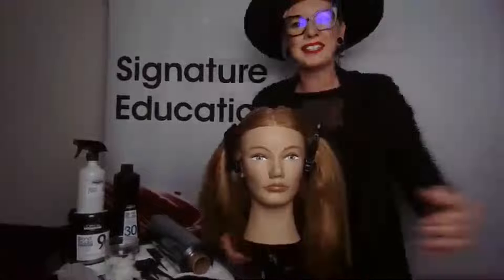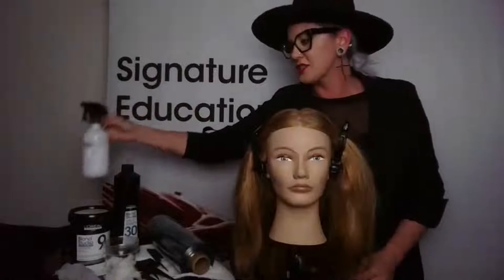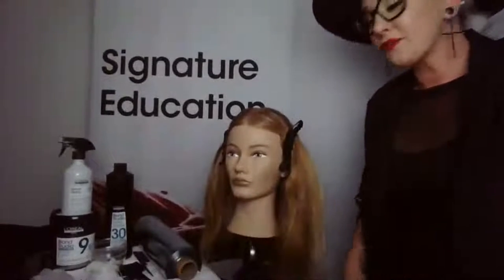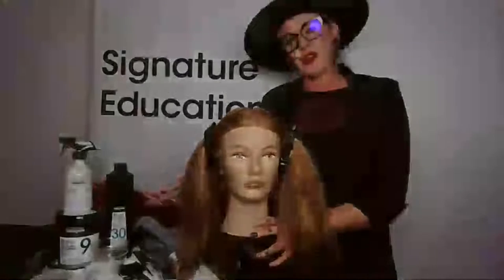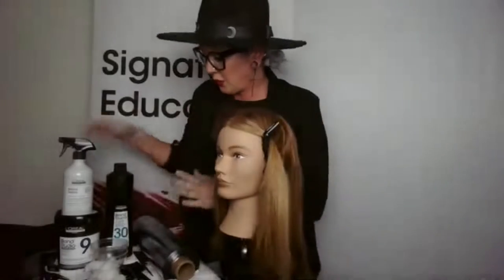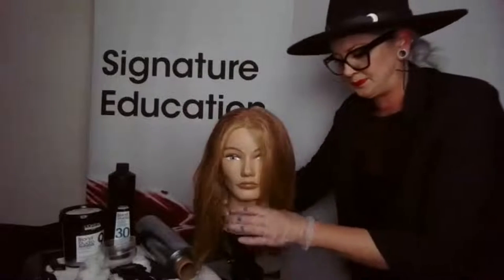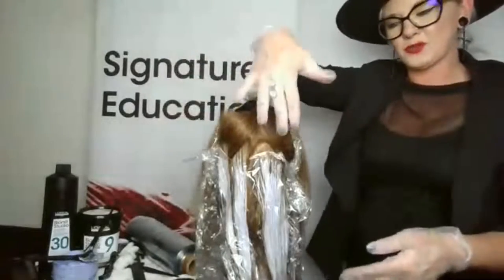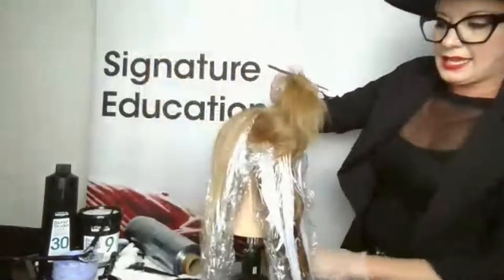French Balayage Technique - L'Oreal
ED: @stephanie_cashmere_pro

In this SR class learn the French balayage technique and how to create depth & light in all the right places on any hair type in a short amount of time.